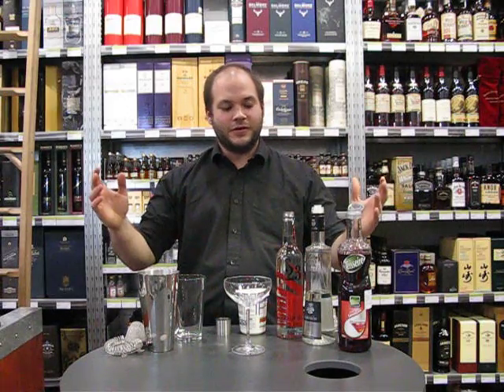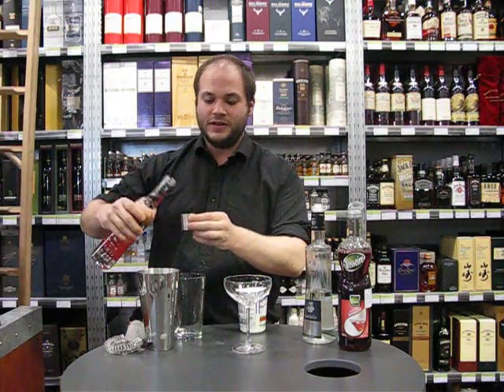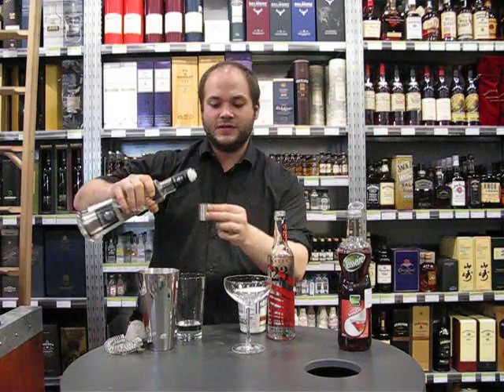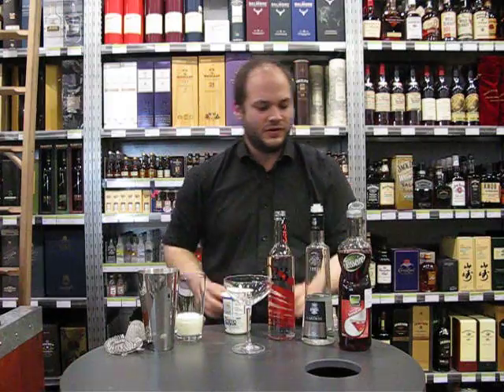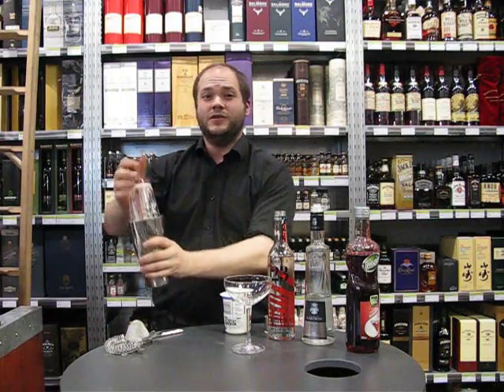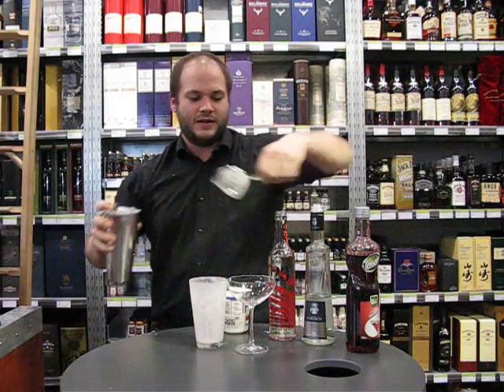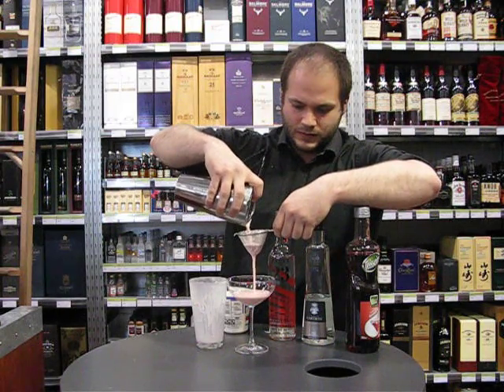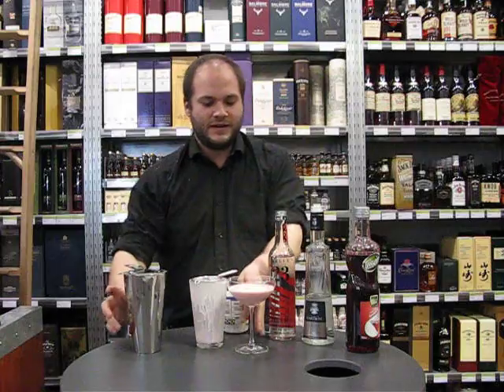Silk Stockings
Contemporary Classic cocktail originally made in the Bramble cocktail bar in Edinburgh, this is called Silk Stockings and is a wonderfully pink and creamy cocktail perfect for Valentine's Day or a romantic drink for you and your partner (or if you just like pink!). This combines the smooth agave flavours of Calle 23 tequila with Cartron Cacao liqueur, double cream and grenadine (for that luscious pink colour)... shake extra hard to thicken up the cream and serve in martini glass. Oooh la la!